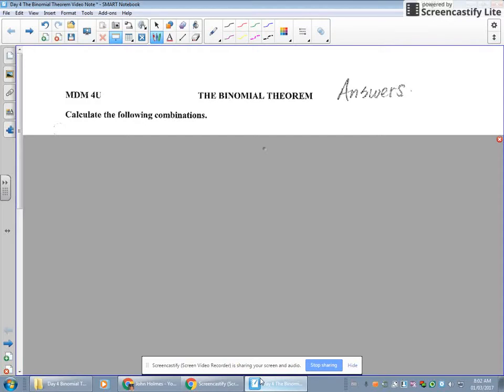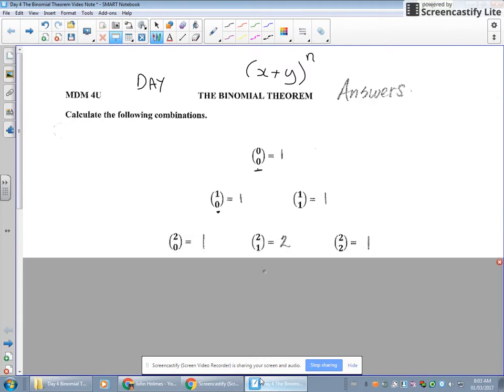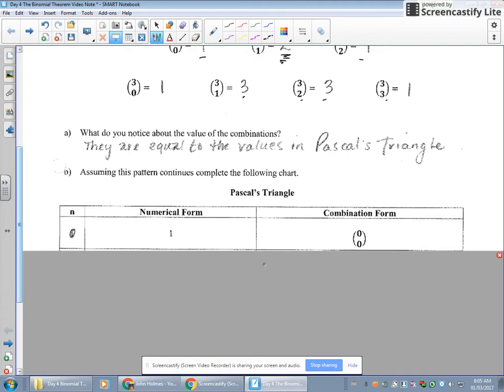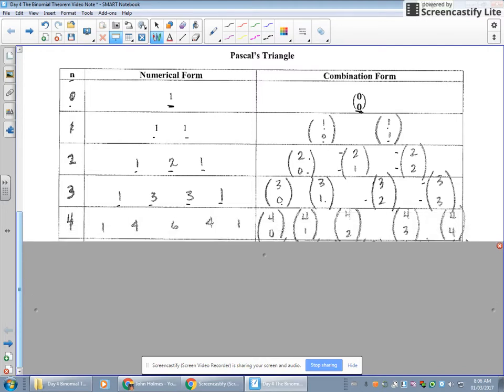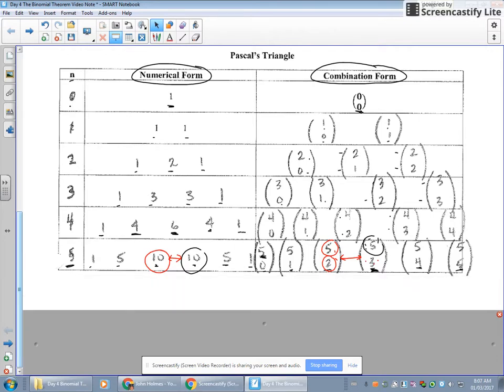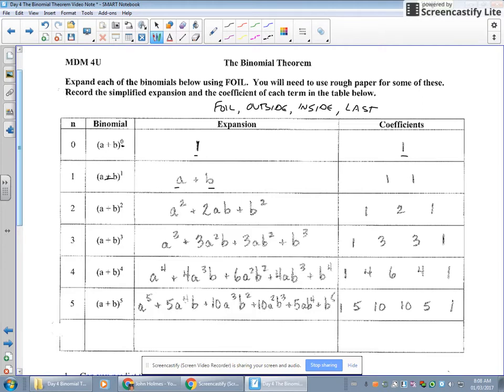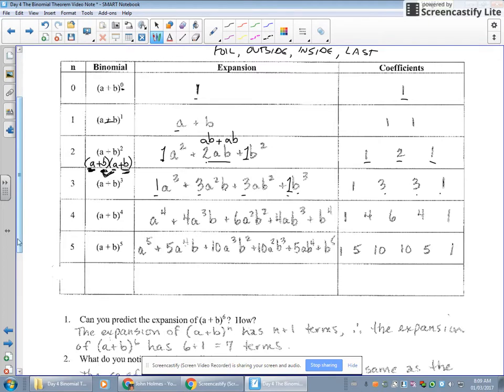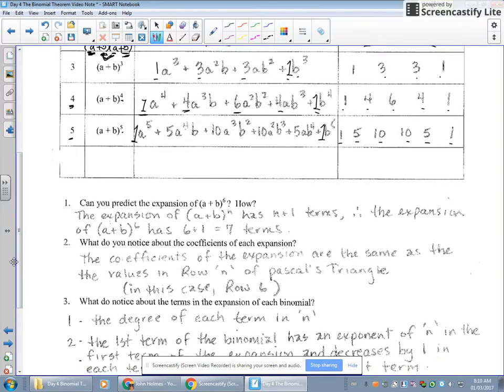Day 4 The Binomial Theorem part 1